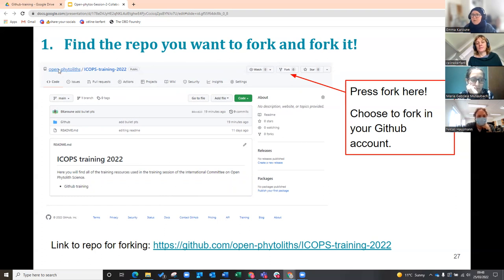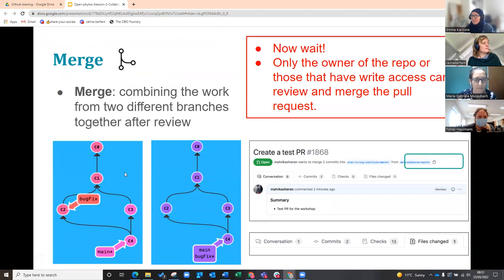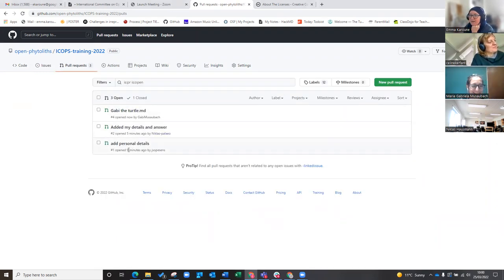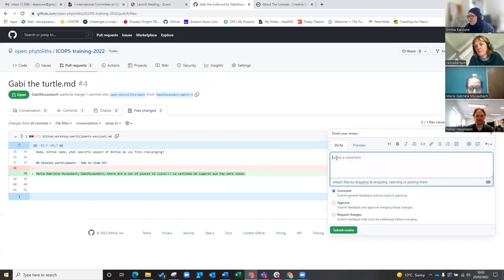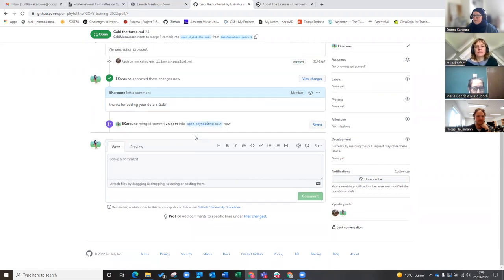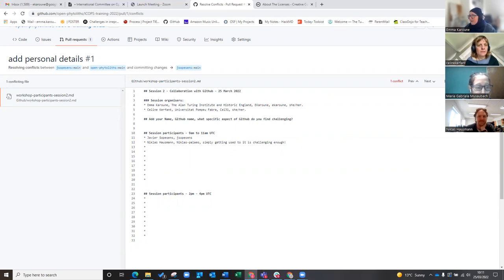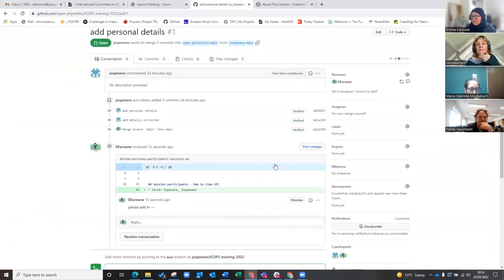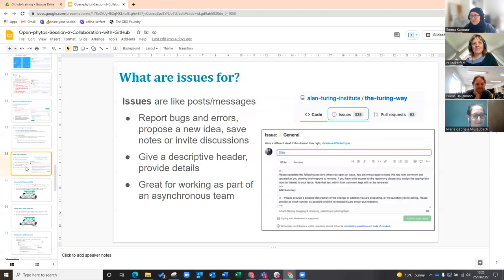Session 2_ part.3_Pull request and Issues_Collaboration with GitHub, ICOPS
In this video, you will learn how to pull a request (PR) and what are issues for.

Here is the link to the Zenodo repository in which all the training documents can be found: